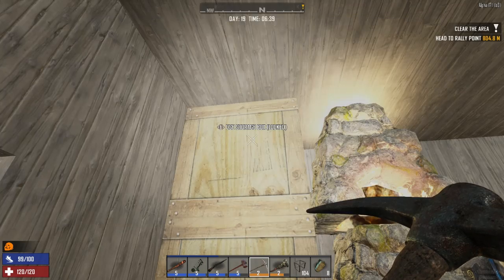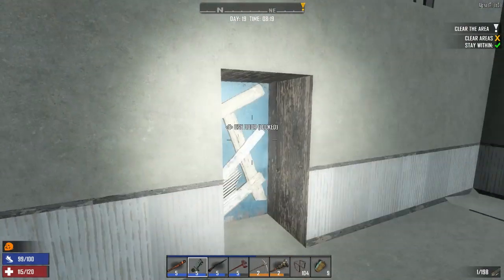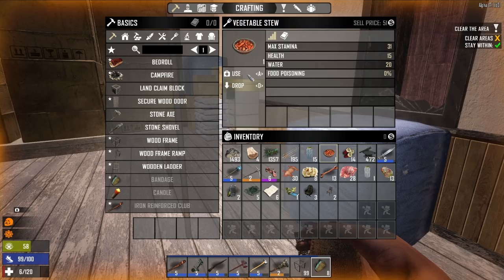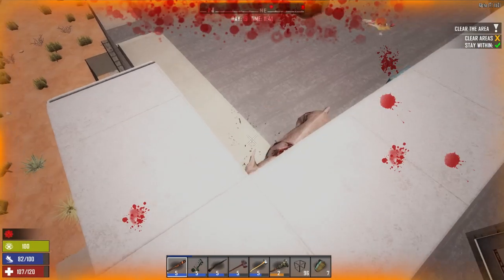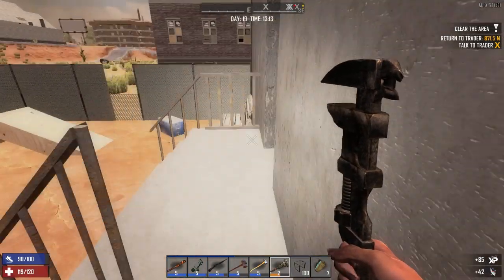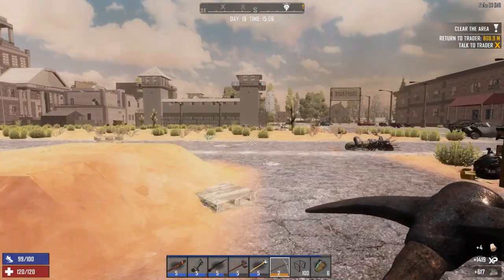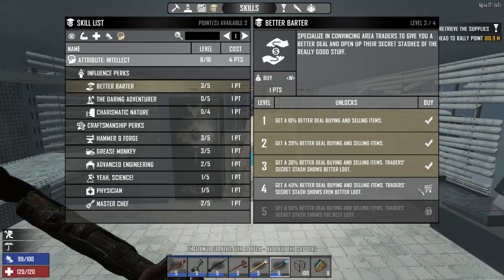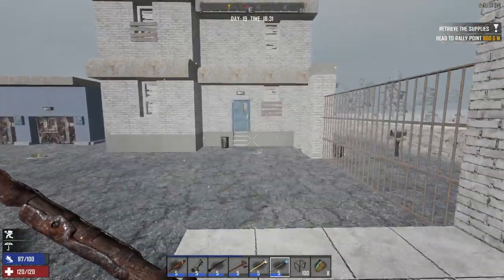7 Days to Die Alpha 17 Season 7 episode 19: Wolf Pack